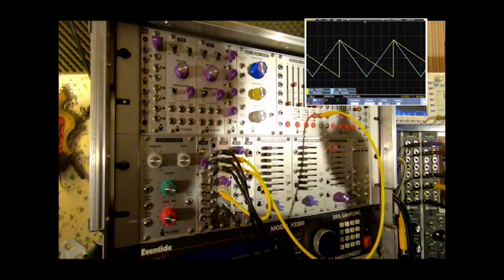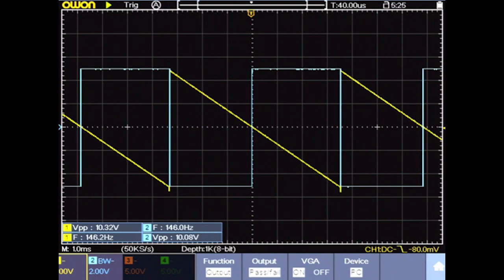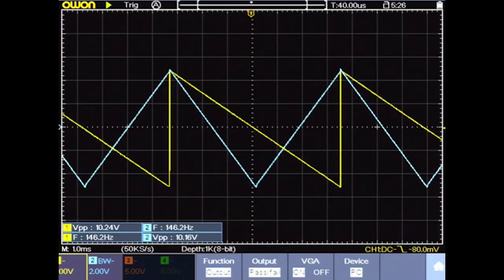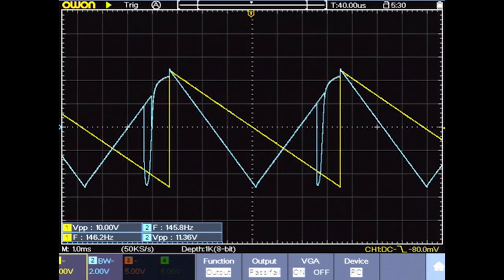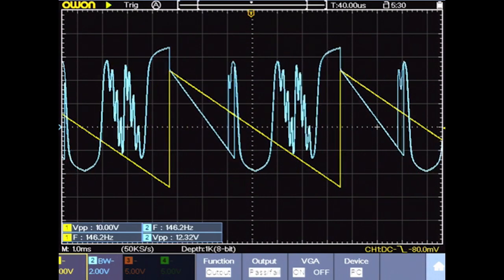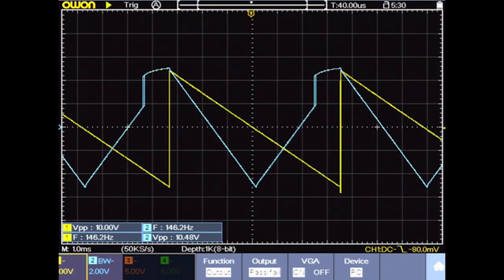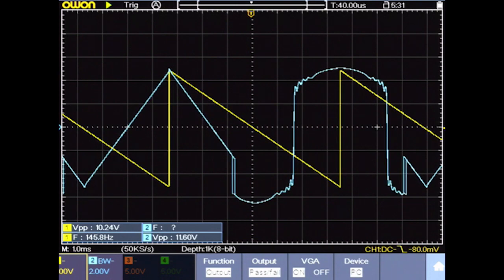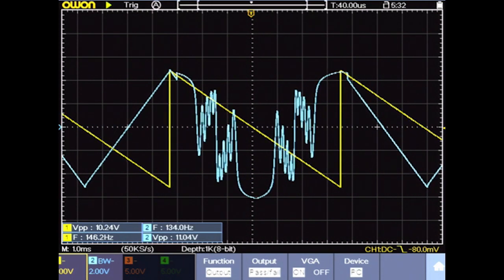STG Soundlabs Wave Slicer/.SLC audio demo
A brief demonstration of the forthcoming STG Soundlabs Wave Slicer/.SLC module. This video focuses on single oscillator applications but there will be future videos about multi-oscillator and other audio applications, control voltage, and even video synthesis applications.

This video was shot in one take at STG Content Labs, using a television-style process including two cameras, an oscilloscope with direct video output, and a vision mixer. I set up the cameras and lighting, and Bubba Ayoub was technical director (the television term for the guy who operates the vision mixer.)

I finally feel like I'm 20 minutes into the future.

Jon Sonnenberg engineered this module, and you can find his Knobcon Number Six talk about wave replacement synthesis here: